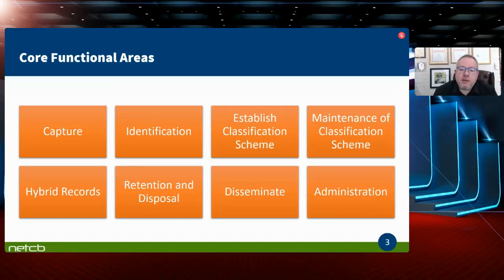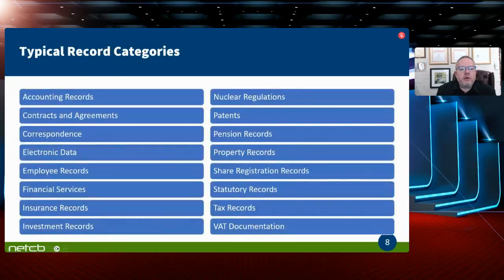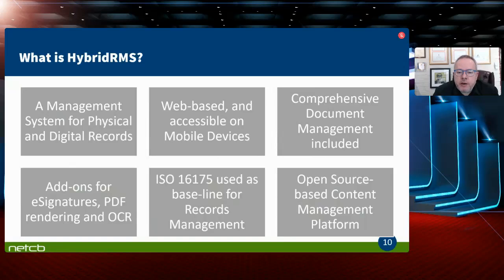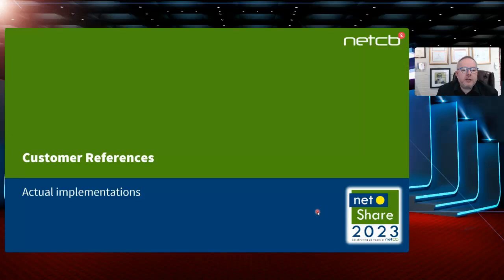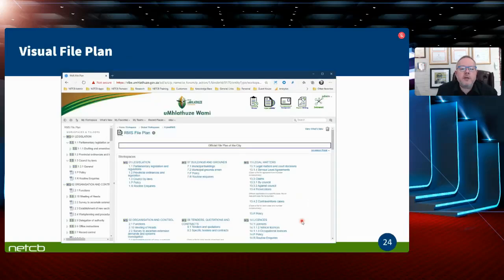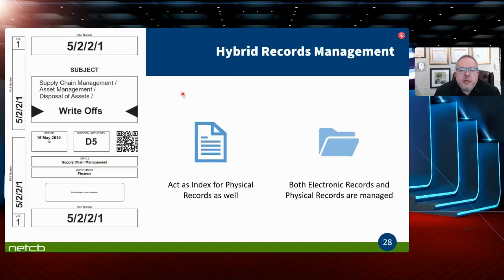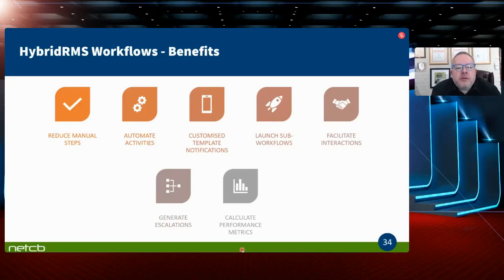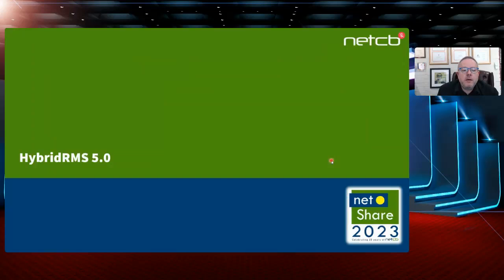HybridRMS - Records Management redefined (Cobus Burgers - net.Share 2023)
HybridRMS is NETCB's flagship solution for hybrid records management, specifically targeted for the public sector.